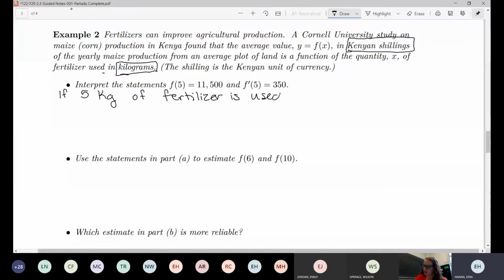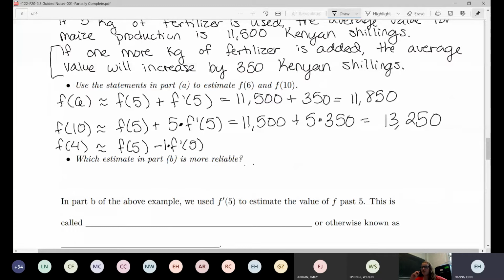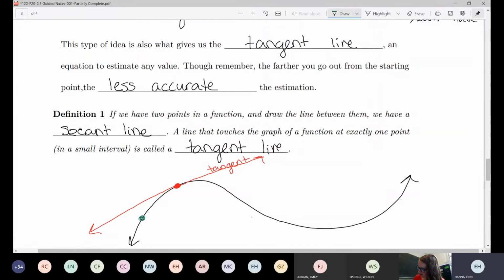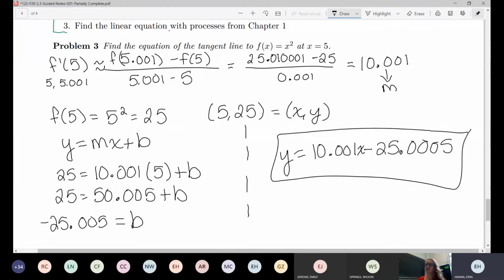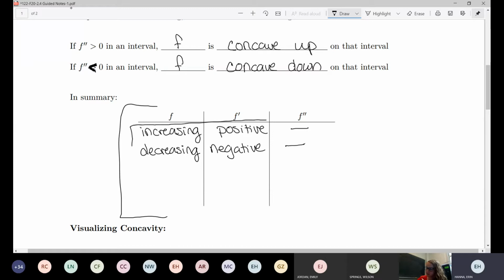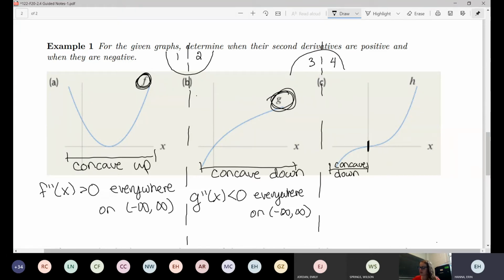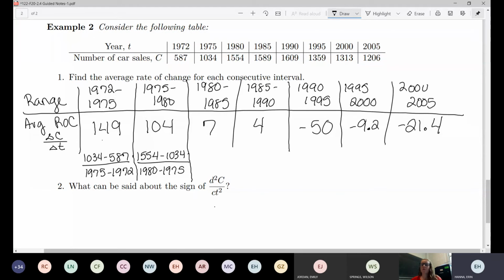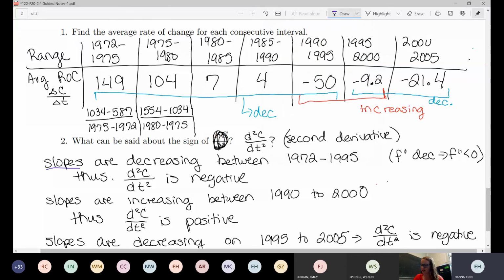122 001 9 28 2020 Lecture